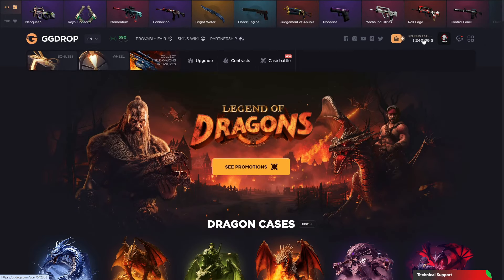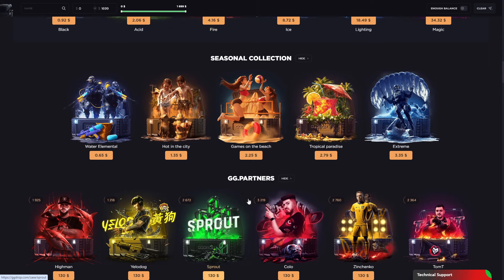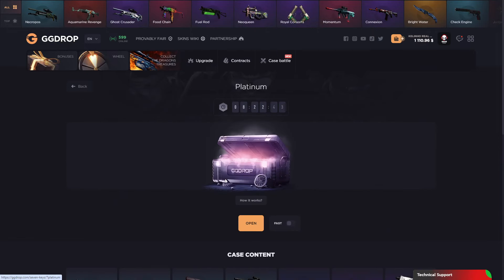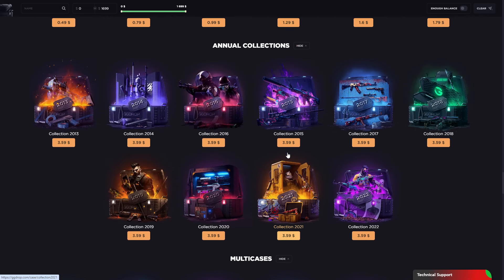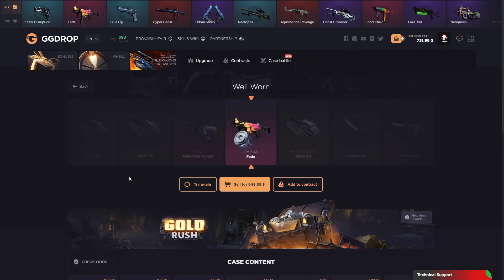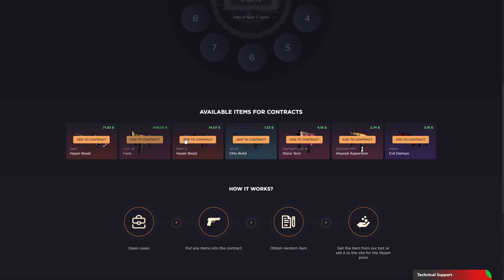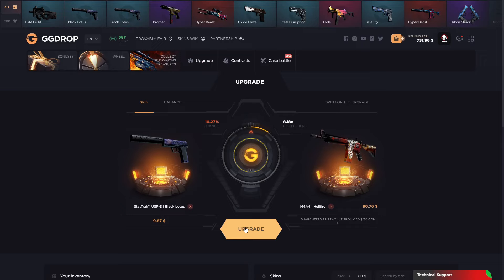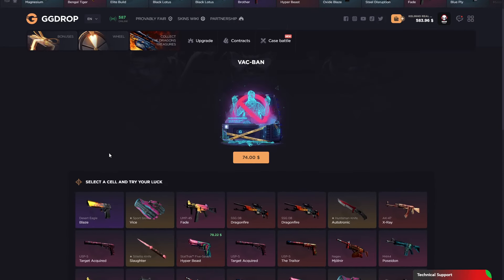Can we make Again big profit on GGdrop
11% deposit bonus on GGDROP
Secret wheel code : 1E6ZH38